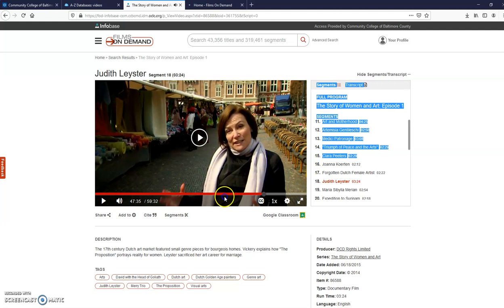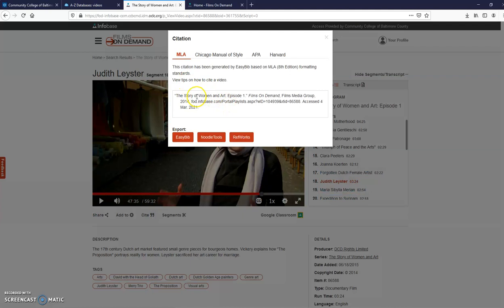Films on Demand Database - Judith Leyster